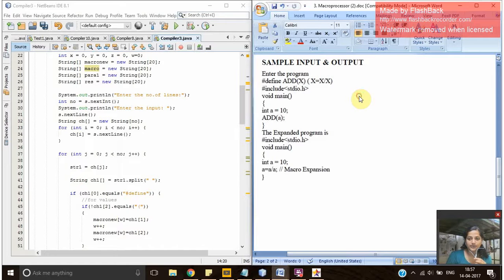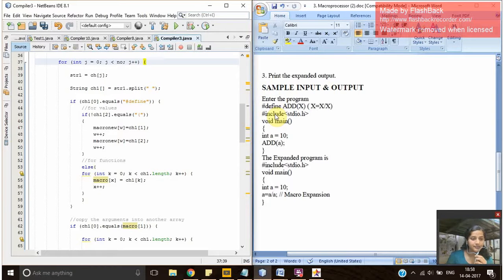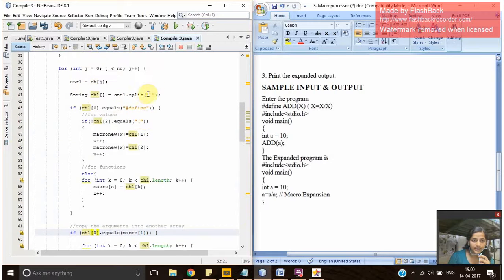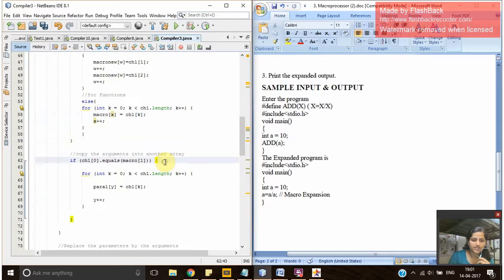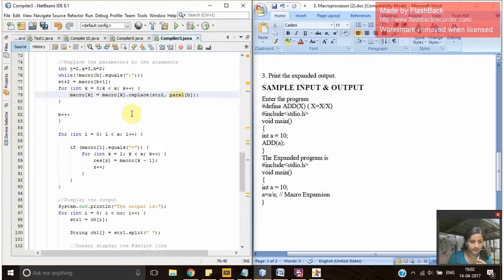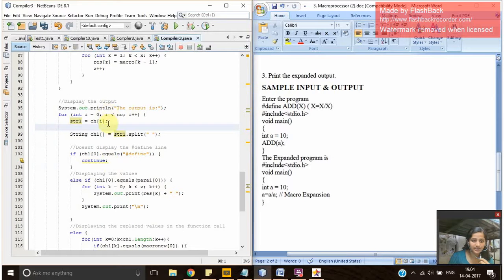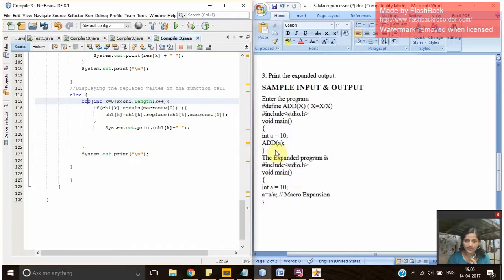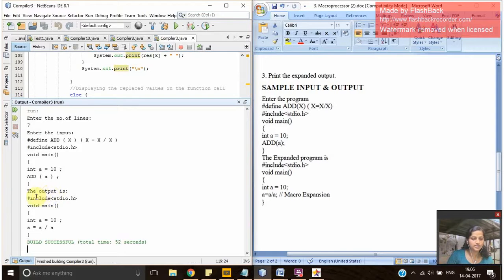SYSTEM SOFTWARE AND COMPILER LAB 3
MACROPROCESSOR
UR14CS121